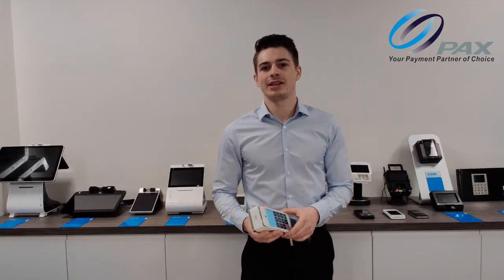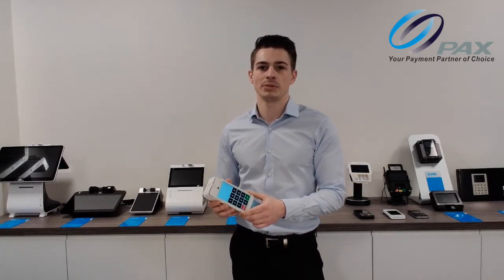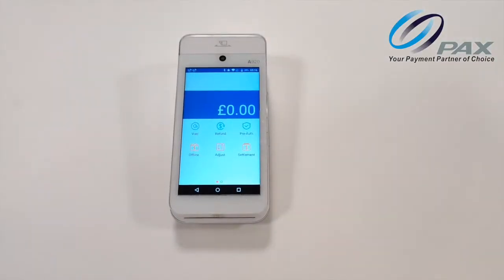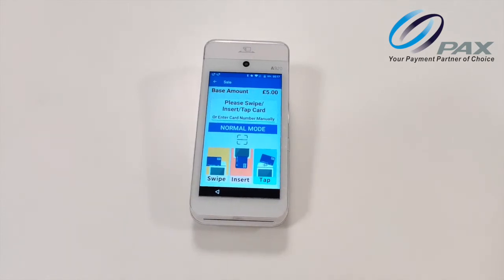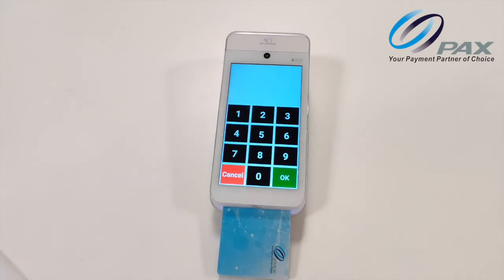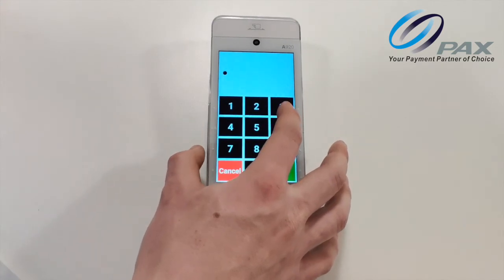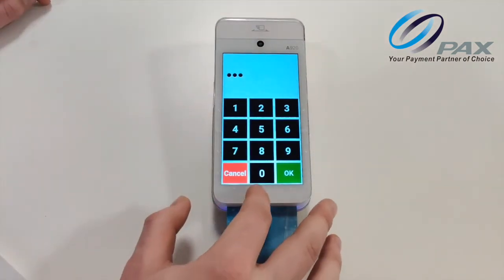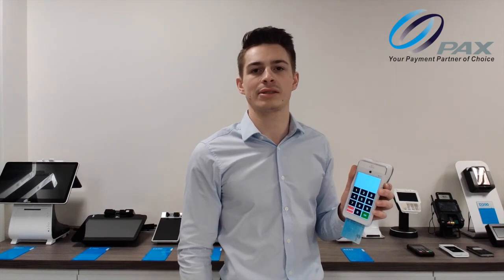PAX A920 Accessibility Mode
In this video we will show you how to use the "Accessibilty Mode" feature on PAX payment device.